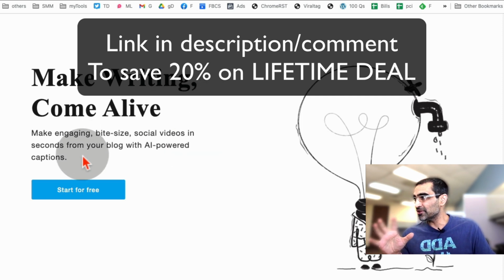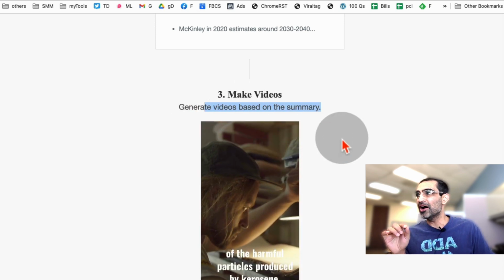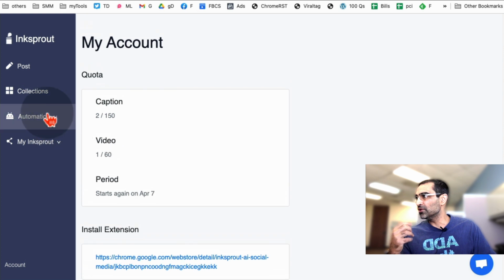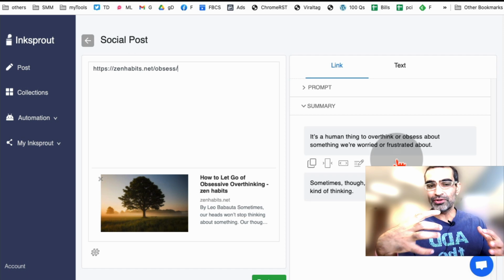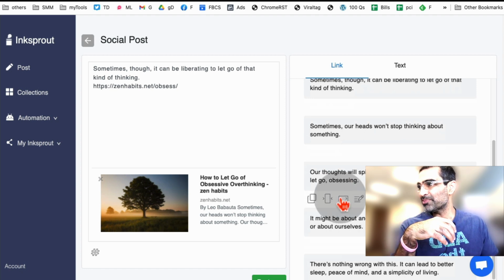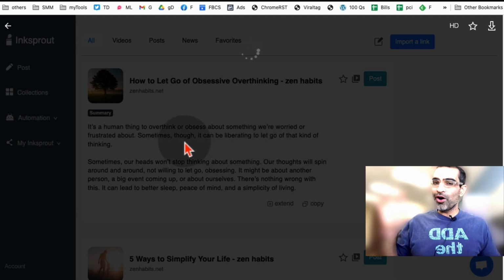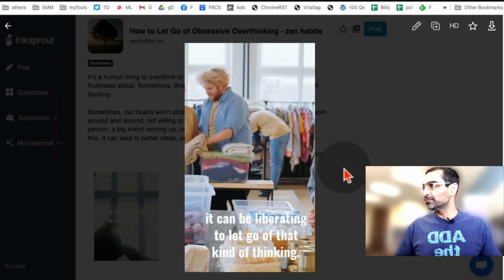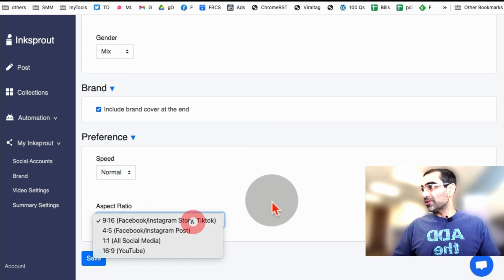How To Create Social Media Videos From Blogs (AI Video Generator Tool Inksprout)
How To Create Social Media Videos From Blogs (Crazy AI Tool Inksprout)